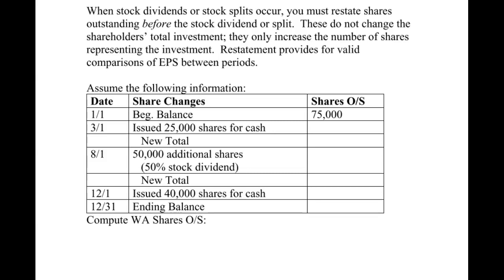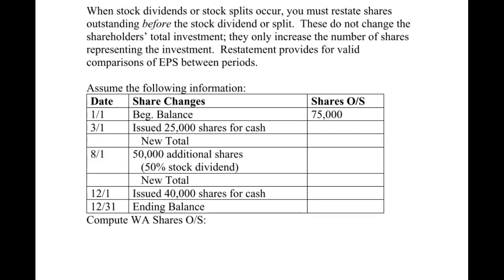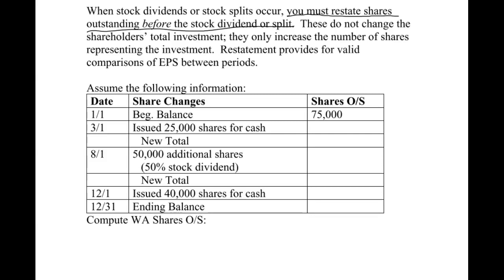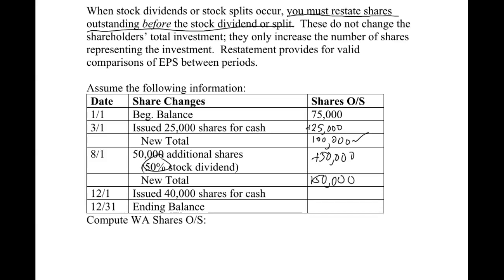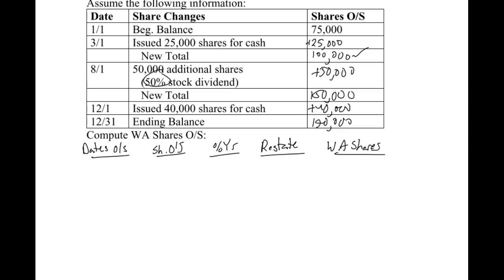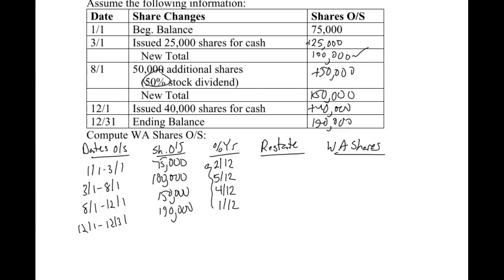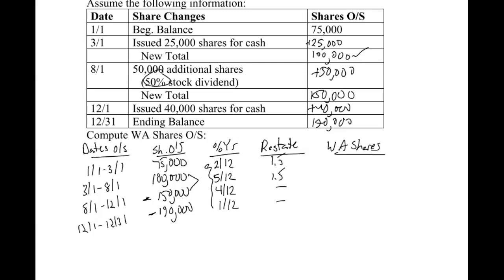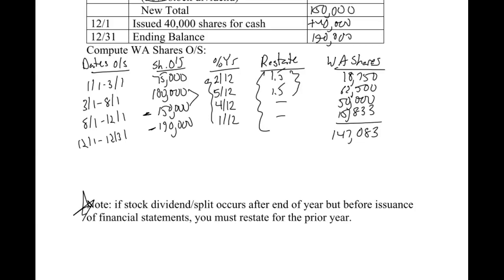EPS 7 - Weighted-Average Shares Outstanding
This video goes through the calculation of weighted-average shares outstanding for EPS when there is a stock dividend or stock split.